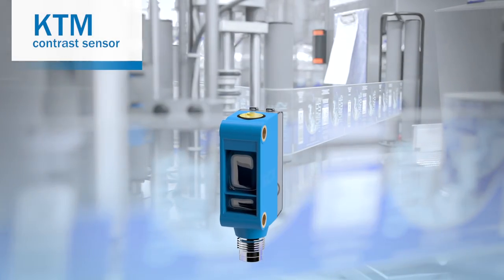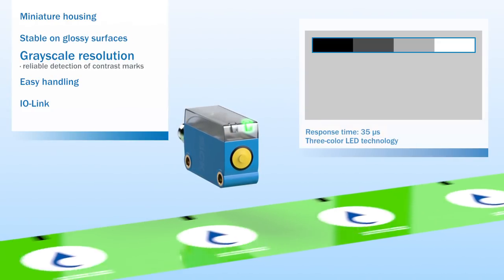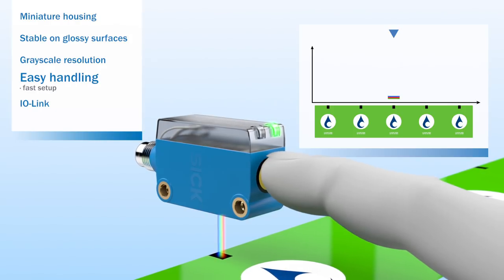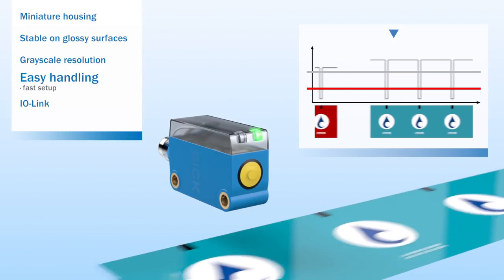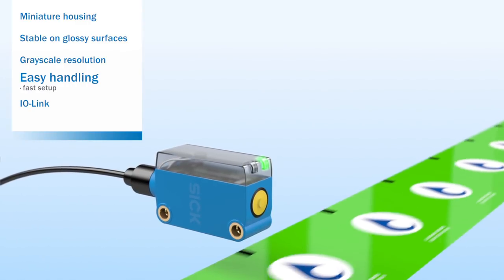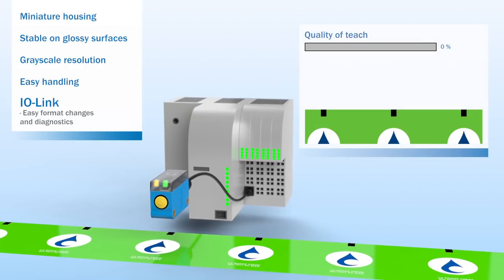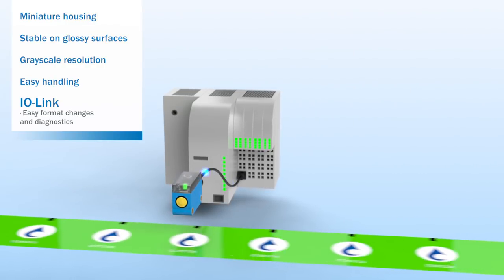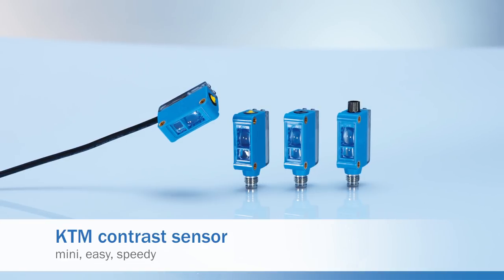Mini Contrast Registration Sensor KTM by SICK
In this video, you will see the key features of SICK’s KTM Mini Contrast sensor – including easy setup and high speed eyemark detection.

Contrast sensors are used in a wide variety of labeling applications. The KTM Mini from SICK offers high speed reliable detection in a small convenient housing.

Both OEMs and end users will benefit from the sensor’s ability to detect all of their eyemarks. The family also offers Color and Luminescent sensors, providing OEMs with one standard family for all of their registration applications.